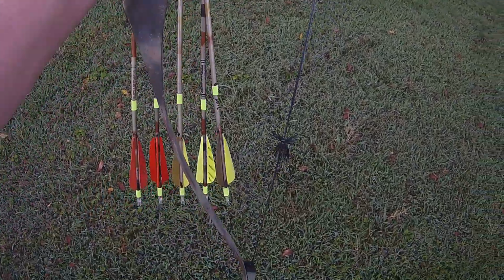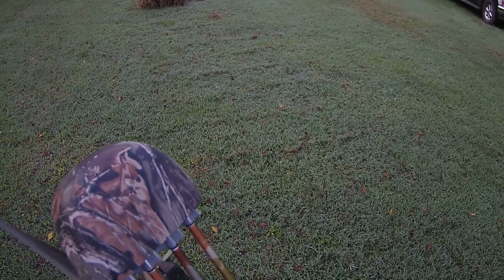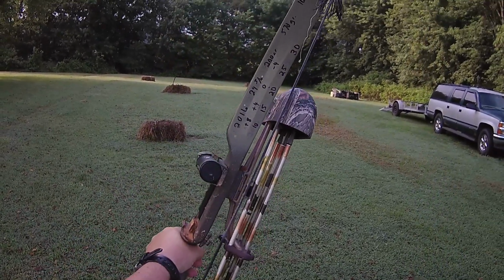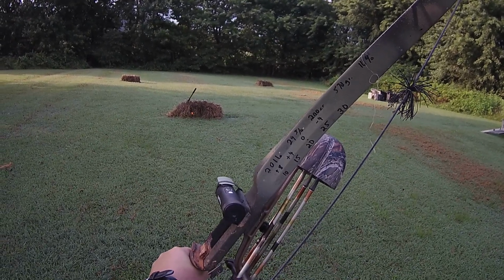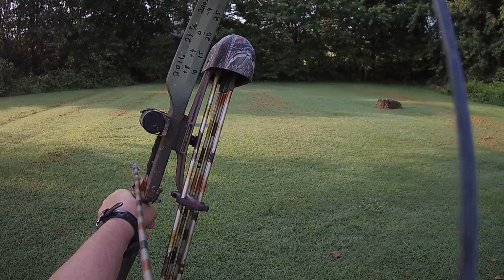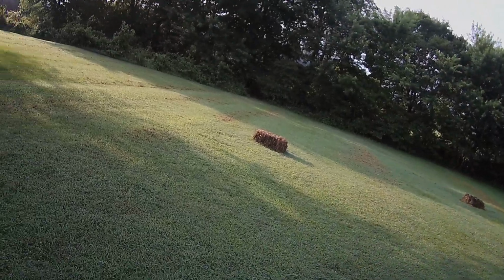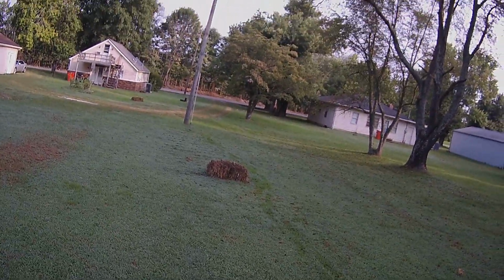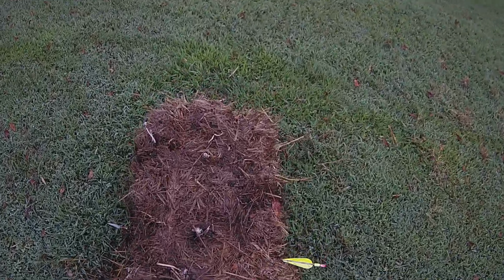Bear Super Kodiak Recurve Grizzly Broadhead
Testing GAP for recent arrow build. Even similar weight and shape broadheads can fly differently. This arrow setup weighs about 570 grains.
I am liking the penetration on straw bales. I draw about 40 pounds out of this bow at 27 inches. It is 45 pounds at 28 inches.